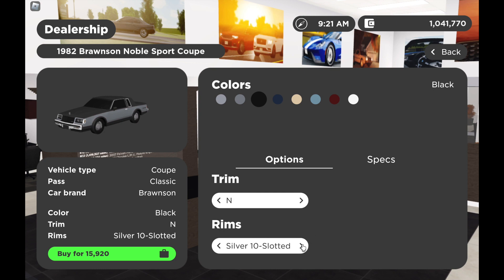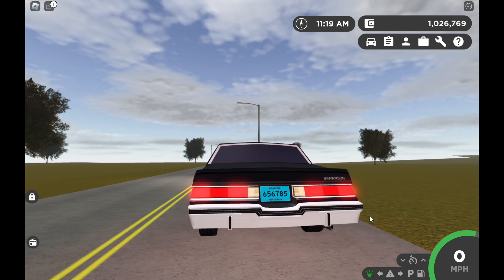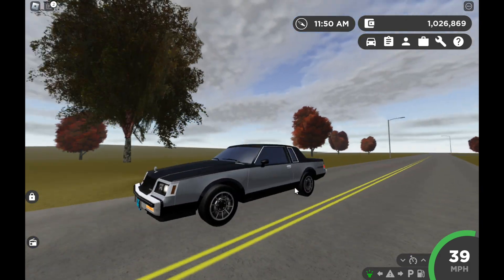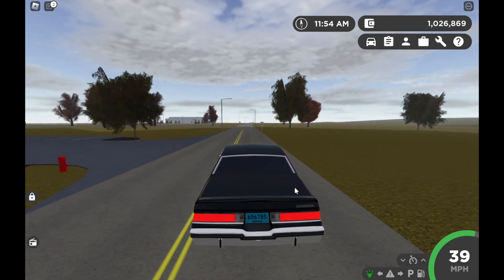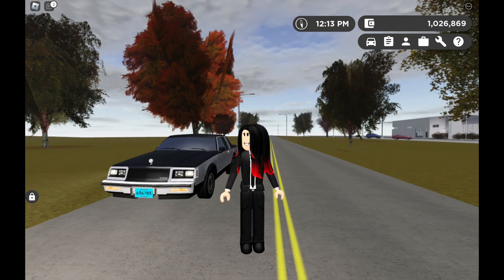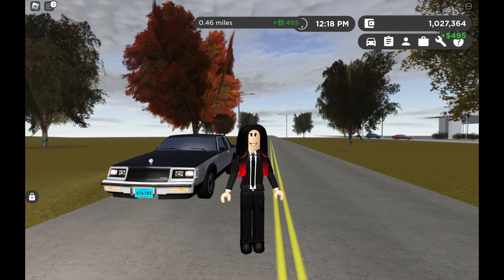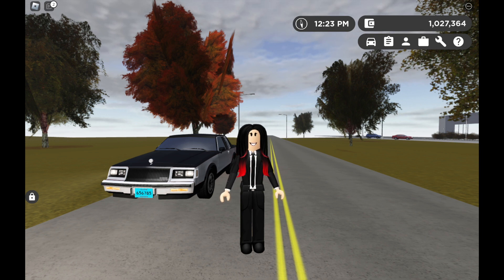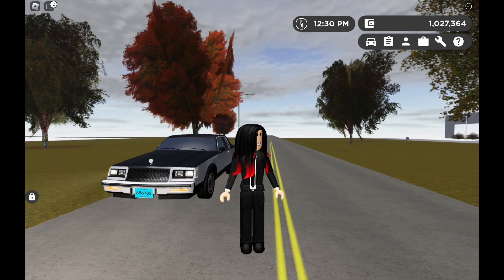Classic (Gamepass) - Roblox (Greenville)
I've purchased a classic (gamepass) & I bought a classic car in Greenville.